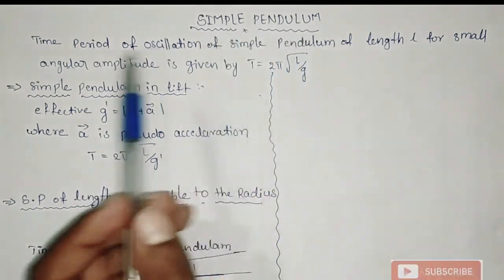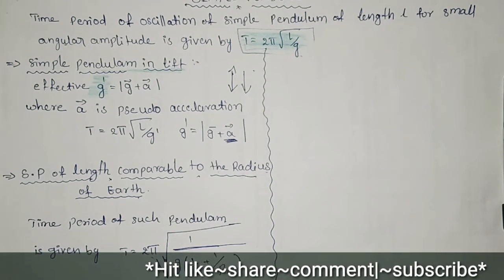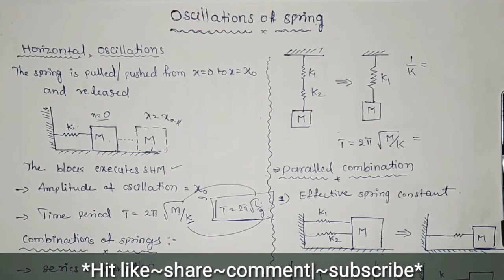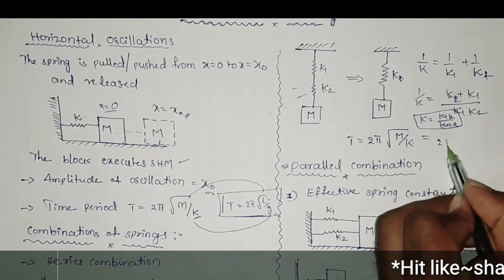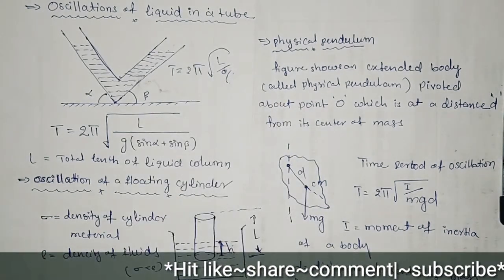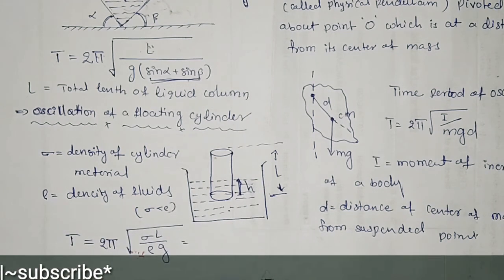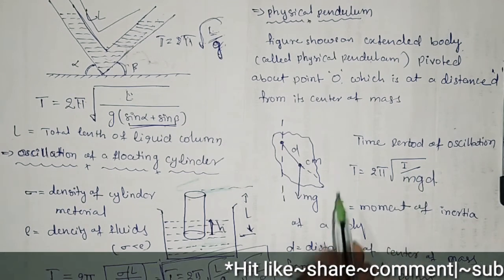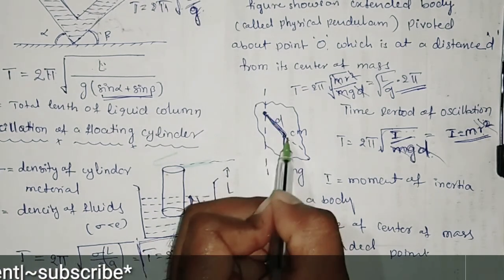Rapidly revision formulas and tips( time period of simple pendulum,spring,tube, rigid body, )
IIT and NEET students have a lot of syllabus it's remembering not a easy task that's why my thought comparing similar formulas and topics ( physics,  maths,  chemistry)
I hope this plane reduce syllabus